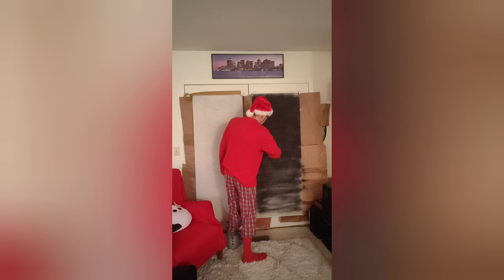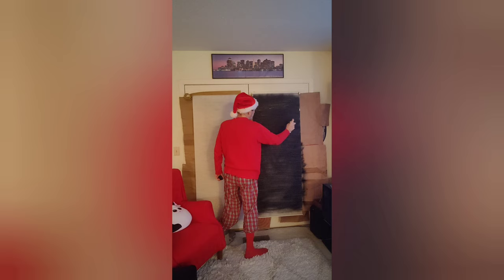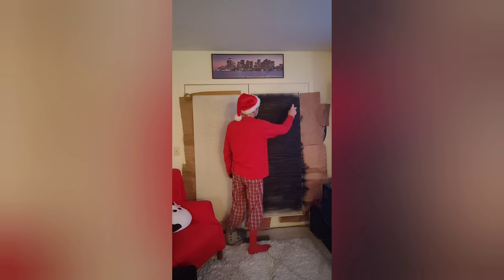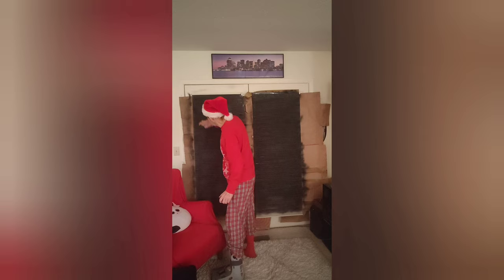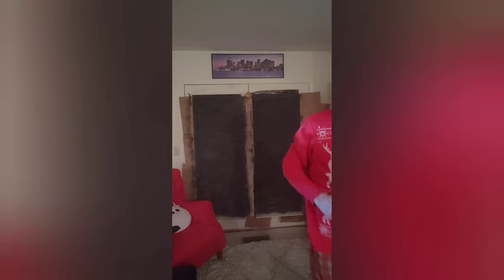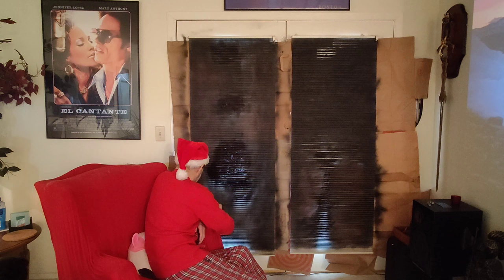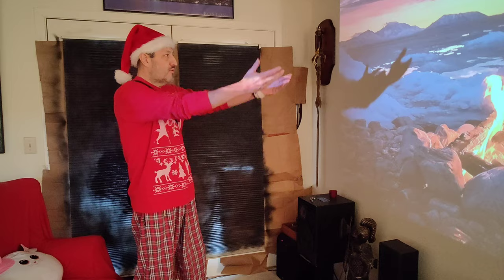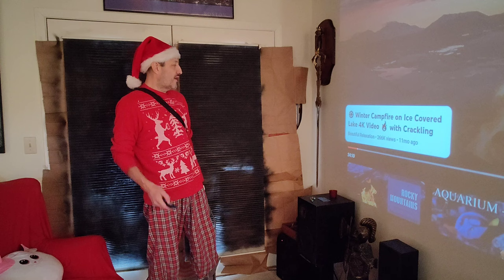Homemade Blackout Blinds - Part II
Got a different brand of paint that seem to give me better coverage because it also had a primer in it. A few lessons learned in this video which I'll apply in part 3!